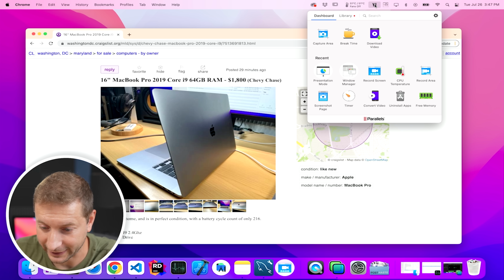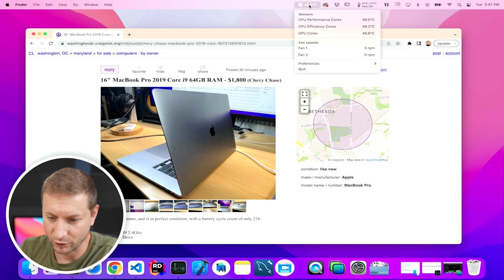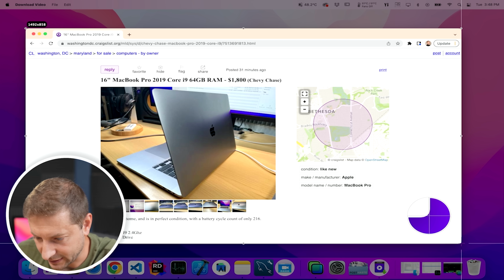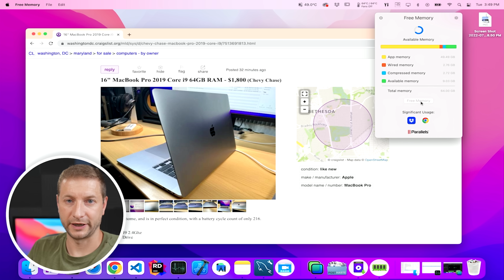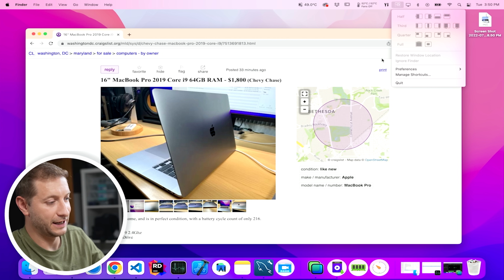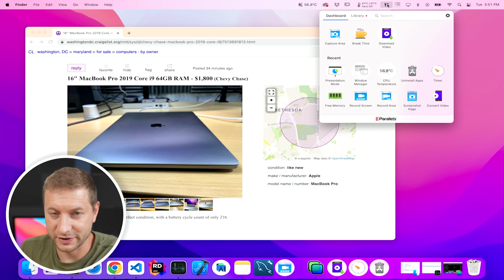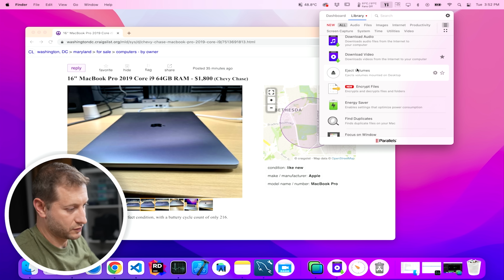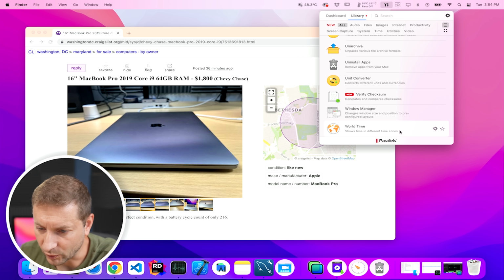Mac apps I use that were thrown in for free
These are apps that I use ALL the time, plus a few other ones that were included for free when I got a license of Parallels to run Windows and Linux on my Macs.

❤️ Some links above are affiliate links which means I get a small commission if you use my link to purchase the items, but it doesn't cost you any extra, it just helps out the channel.